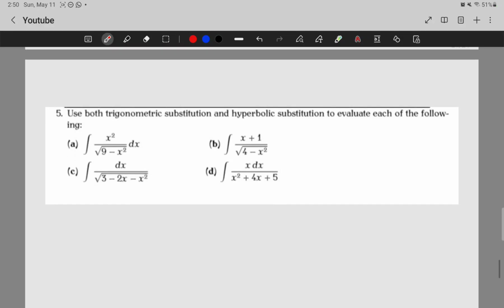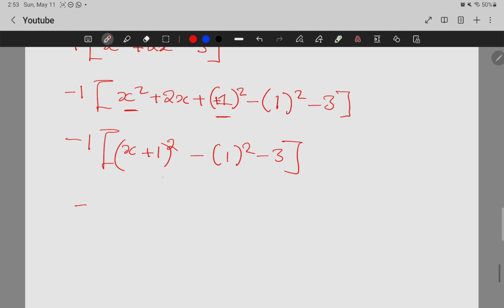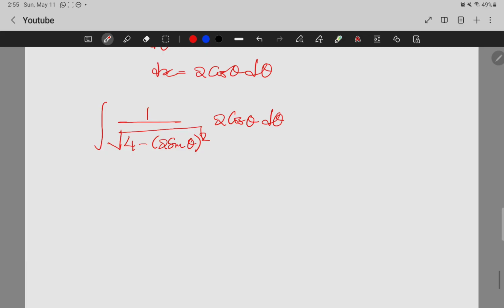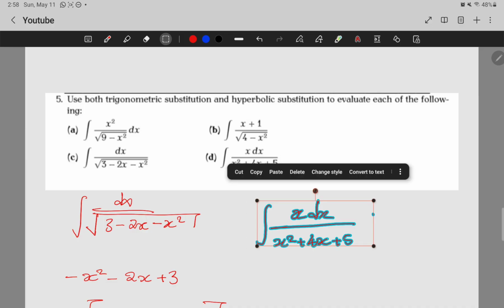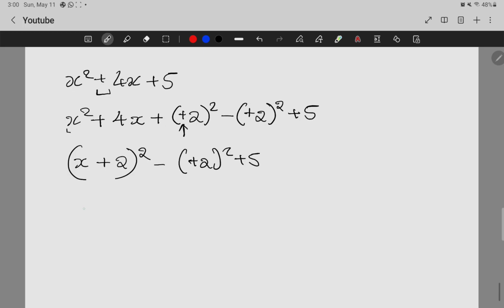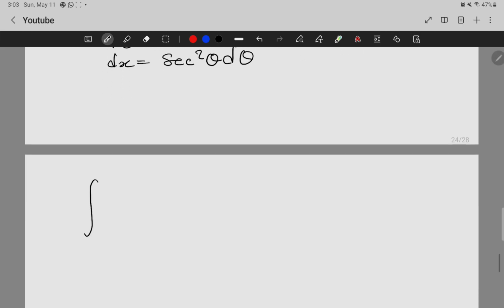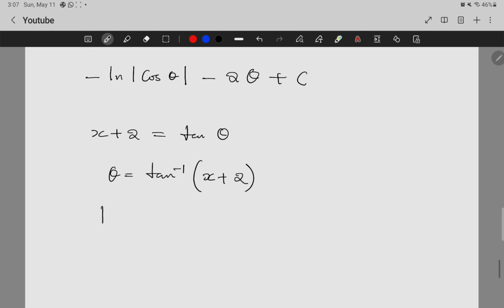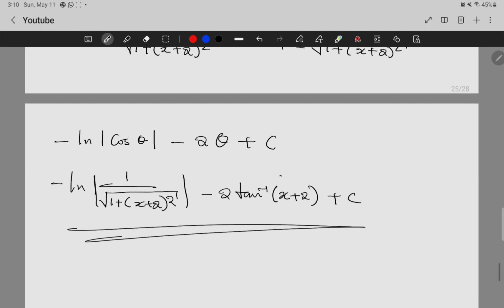Integrals involving the use of completing the square first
send any questions you might need help with to the number above